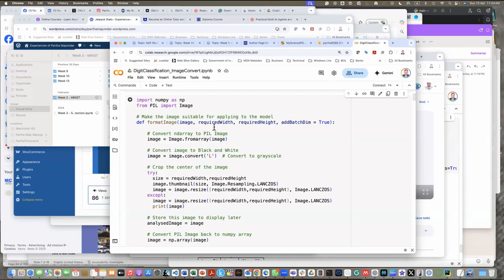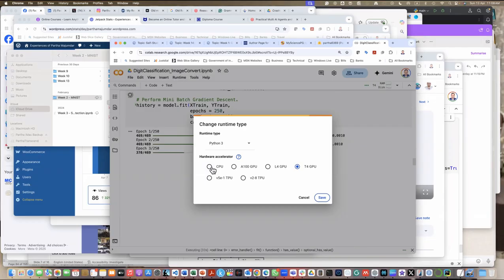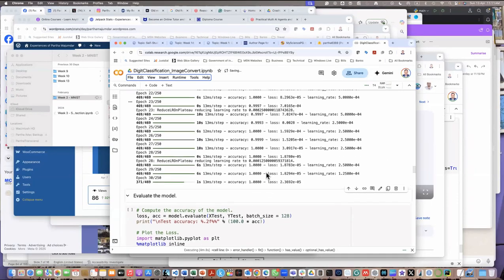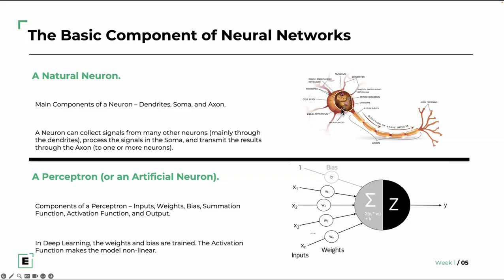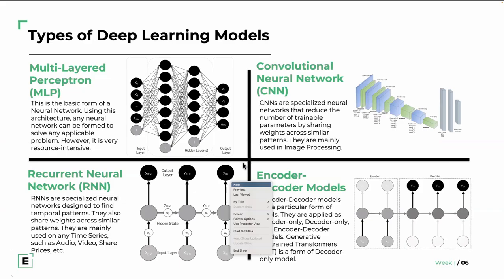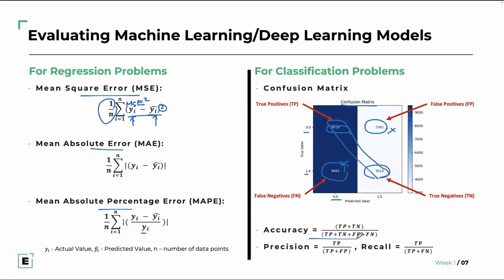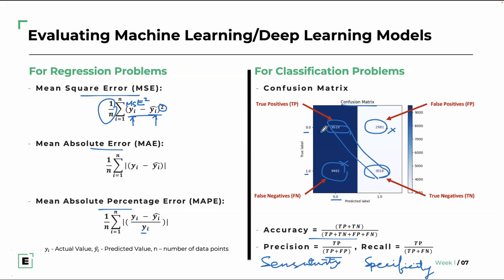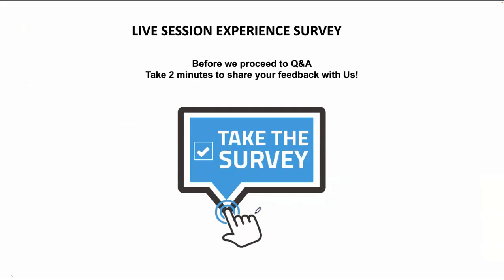Week 1 Office Hours Day 2 Part 2